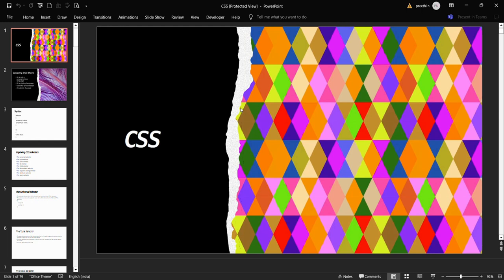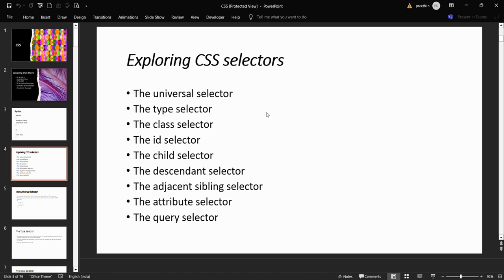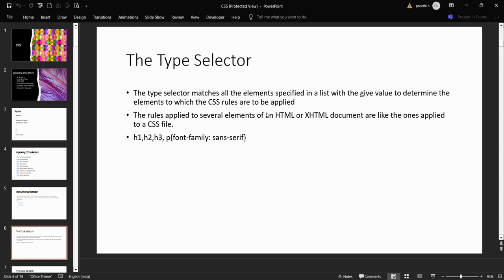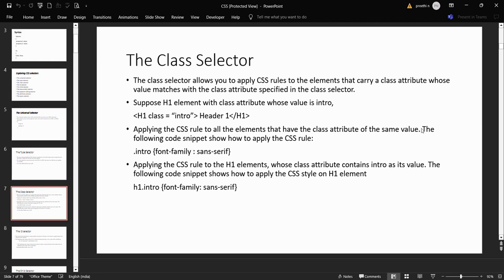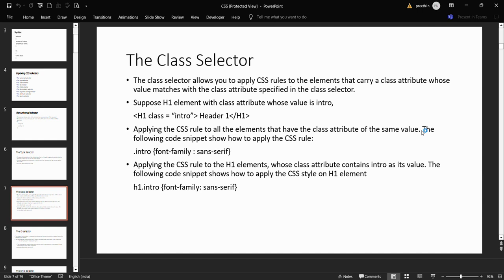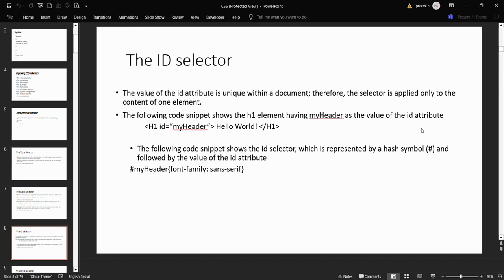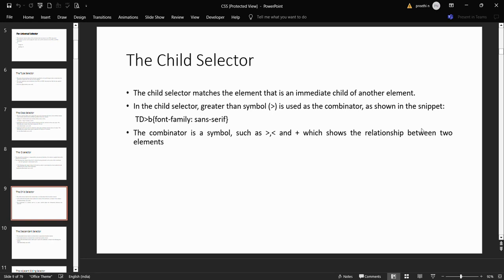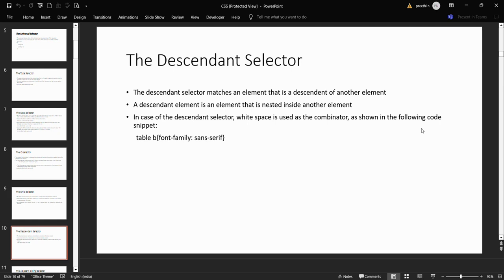TECHUBB | CSS | #1 Basics Of CSS3 Tutorials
This video refers the demo CSS (Cascading Style Sheets) Tutorials.

ABOUT TECHUBB :
At TECHUBB, we're dedicated to bringing you an immersive learning experience in the world of computer science. Whether you're a novice or a seasoned developer, our channel is your one-stop destination for in-depth tutorials, insightful discussions, and exciting projects covering core CS subjects, programming concepts, and more.